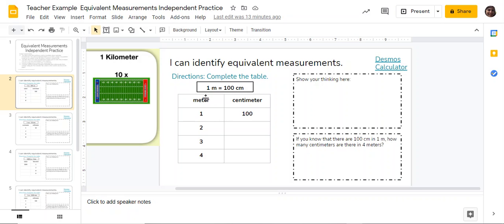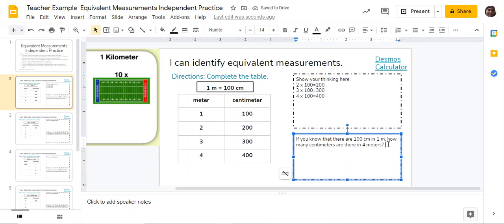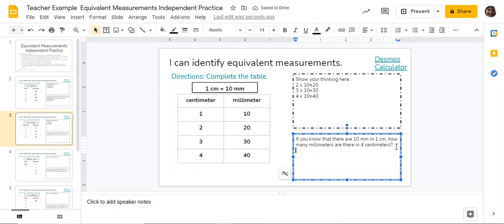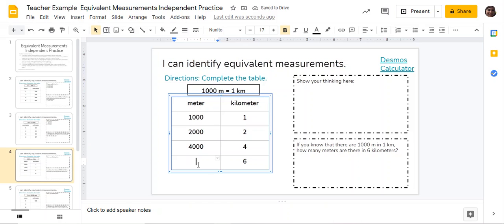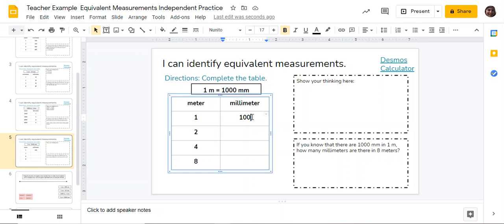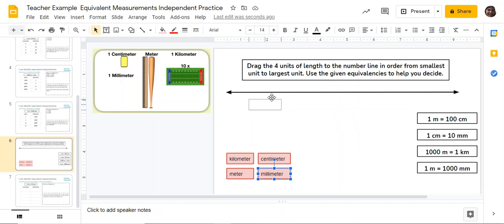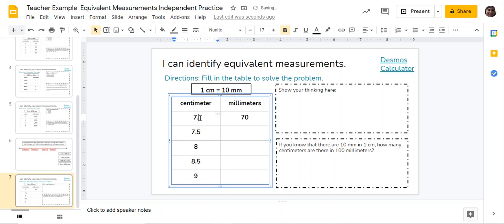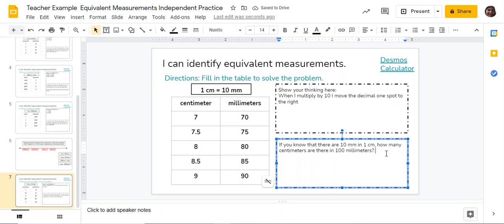Equivalent Measurement Practice